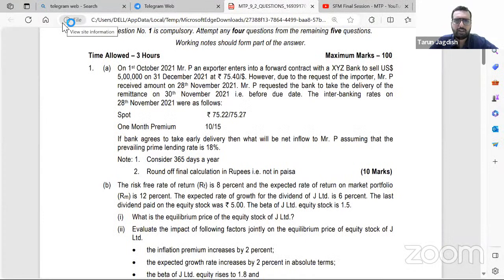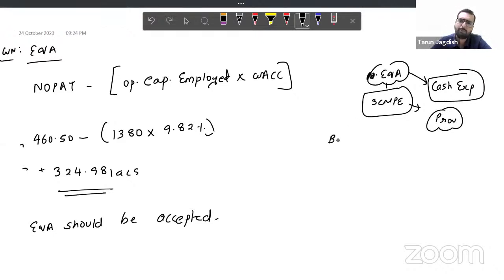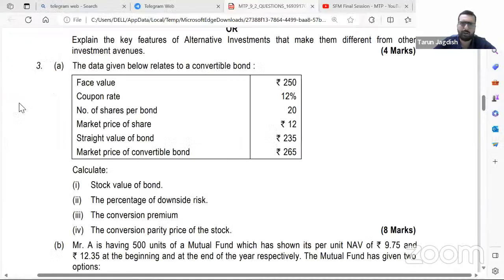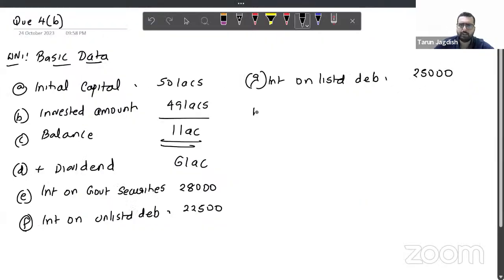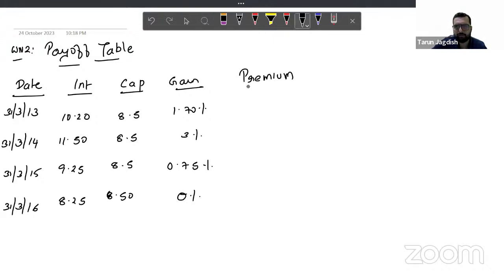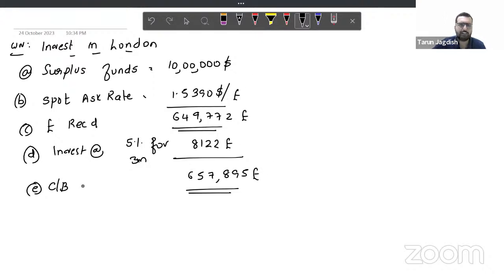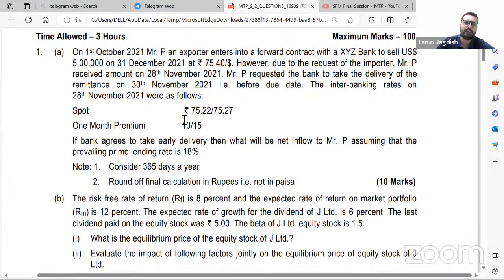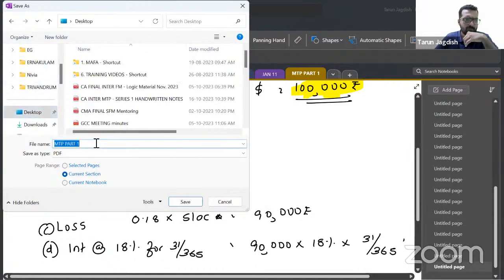SFM Final Session - MTP